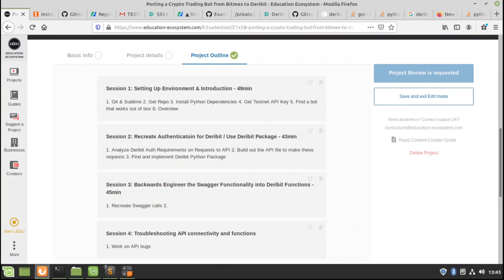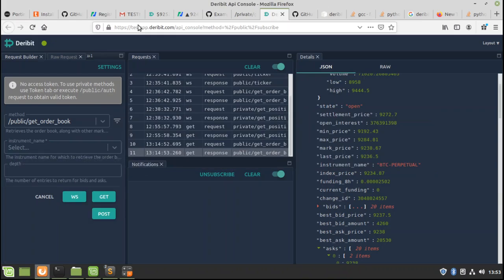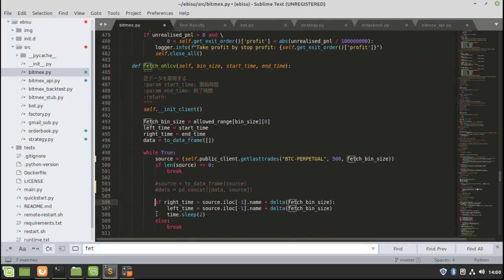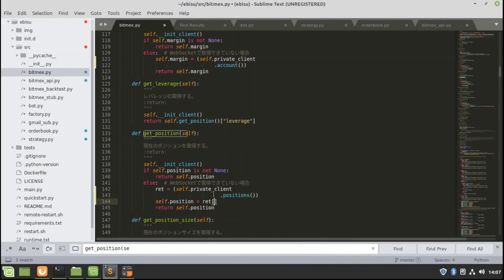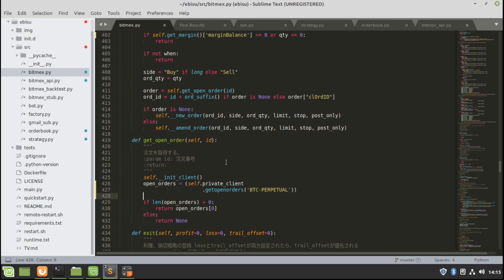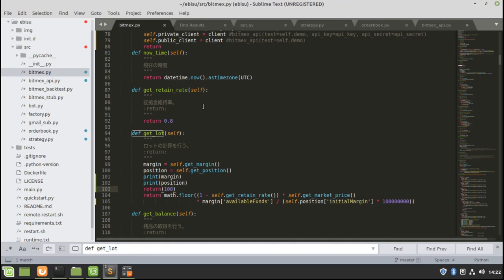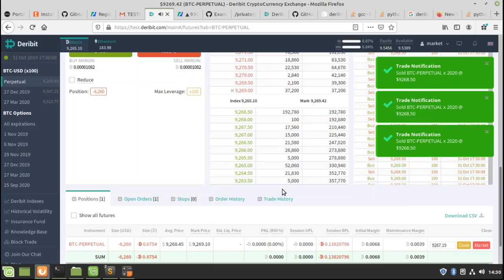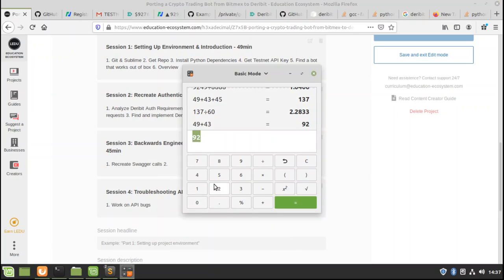Session 4 Troubleshooting API connectivity and functions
How to Port a Crypto Trading Bot from Bitmex to Deribit

When creating trading bots it's best to make sure they work on a testnet before committing funds. What's better than that is making sure it works as expected on MULTIPLE testnets! Join me as we take a node trading bot and port it once, possibly twice.

Overview
Introduction
We're going to take a look at porting a bot from one cryptocurrency exchange to another. In this project, we'll identify and use new APIs for our existing bot that we source via GitHub.

interest in cryptocurrency
knowledge of python
What is the target audience?
Developers with an interest in cryptocurrency bots
Project Outline
The project outline explains what you will learn in each session

Session 1: Setting Up Environment & Introduction
1. Git & Sublime 2. Get Repo 3. Install Python Dependencies 4. Get Testnet API Key 5. Find a bot that works out of box 6. Overview

Session 2: Recreate Authenticatoin for Deribit / Use Deribit Package
1. Analyze Deribit Auth Requirements on Requests to API 2. Build out the API file to make these requests 3. Find and implement Deribit Python Package

Session 3: Backwards Engineer the Swagger Functionality into Deribit Functions
1. Recreate Swagger calls

1. Work on API bugs

Session 5: Summary & Tuning of Bot
1. Now that we have our bot ported, let's tune it!